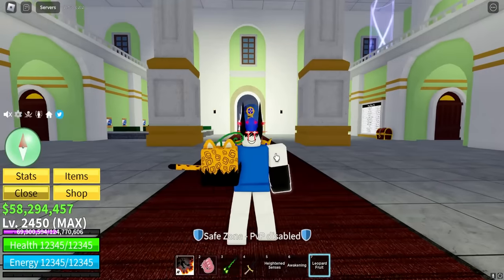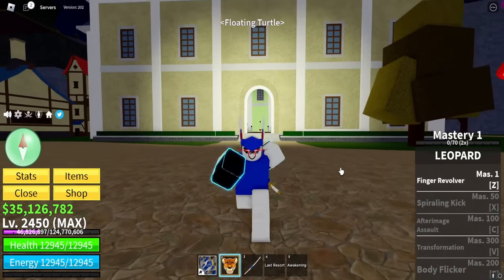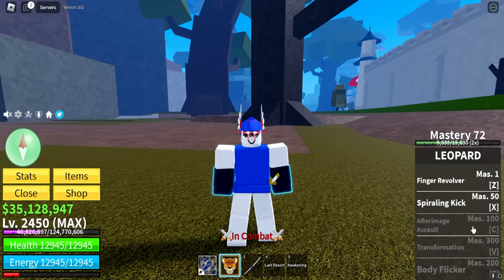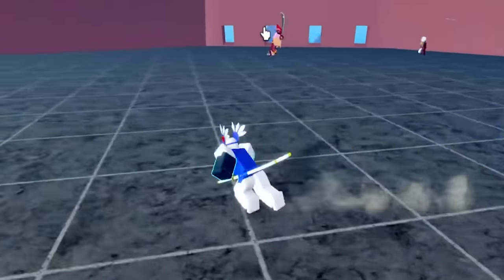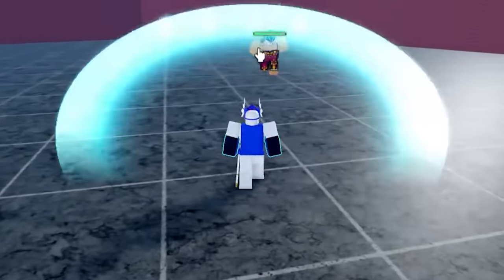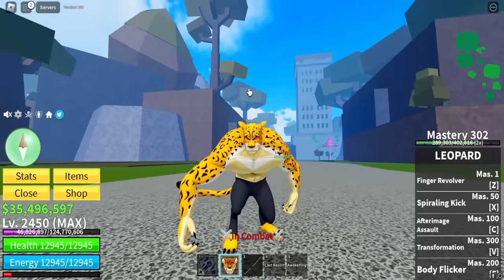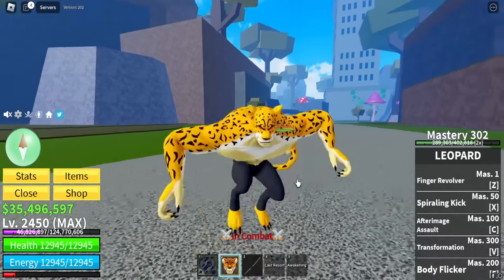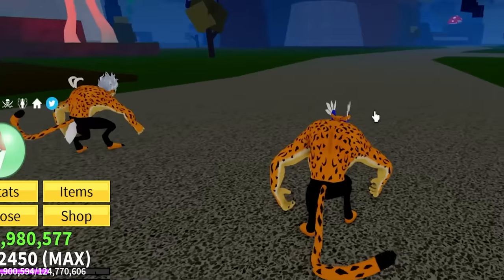Leopard Fruit is The STRONGEST FRUIT... (Blox Fruits)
Leopard Fruit is The STRONGEST FRUIT... (Blox Fruits) Roblox Blox Fruits. This video is very funny and entertaining. Make sure you watch the whole video to find out what happens. In Blox Fruits Roblox

I make videos just like YkmMaster Gaming, CubeINC, Blox Fruits, imFiji, Slat, Kitt Gaming, ckev,  and NOTOG